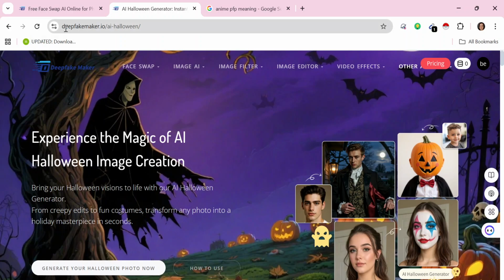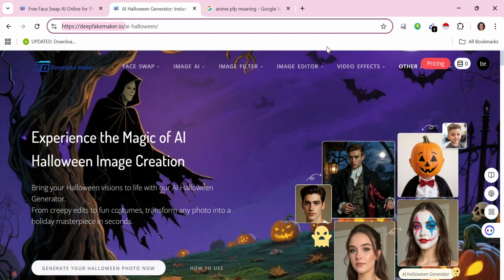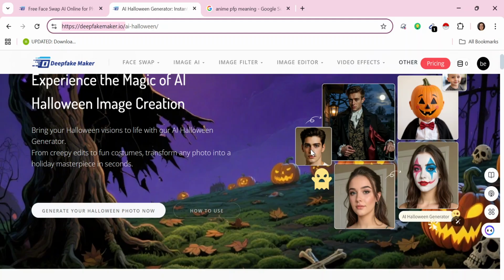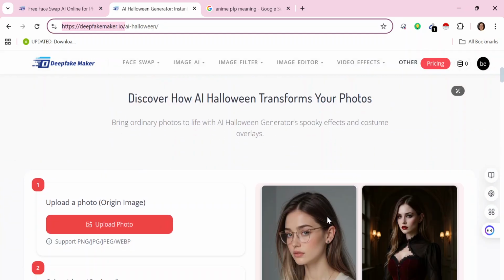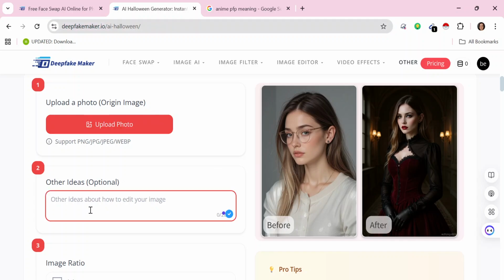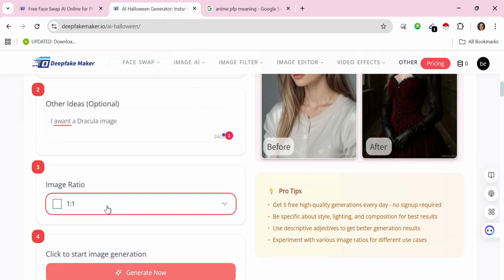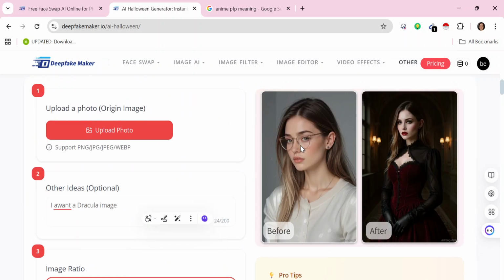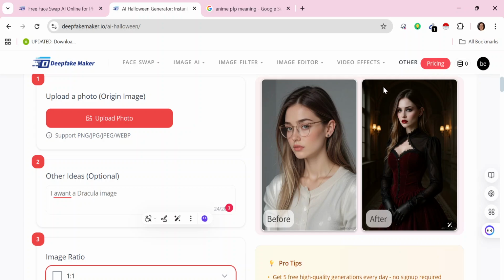How to Make AI Halloween with DeepFakeMaker AI (Best Method)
In this video, I’ll show you exactly how to make ai halloween step by step so you can get results quickly and without confusion.

I’ll walk you through what ai halloween is, why it matters, and the best way to approach it so you can start using deepmakefaker ai right away.

If you’ve been wondering how to create ai halloween, this guide will make it clear and easy to follow.